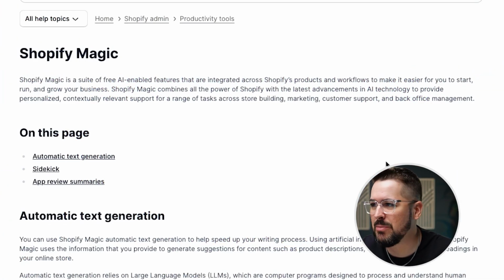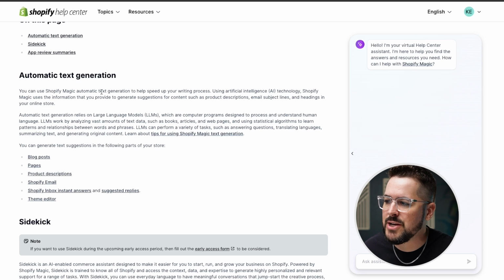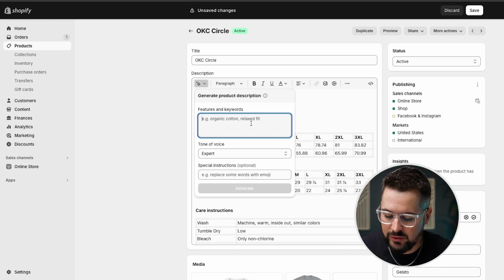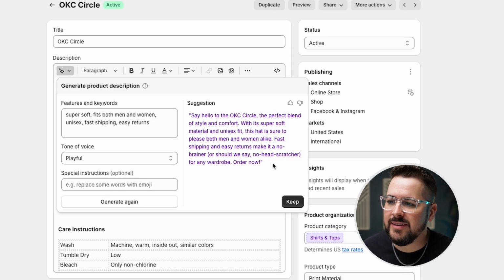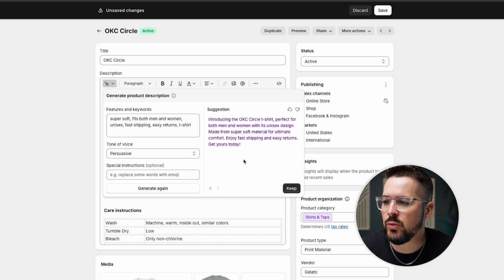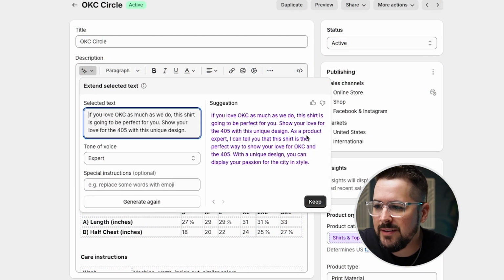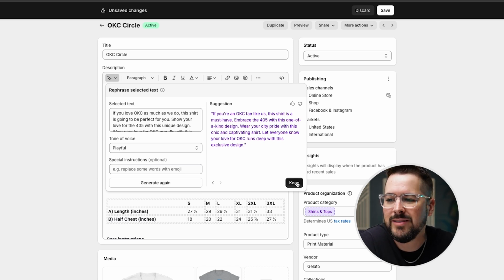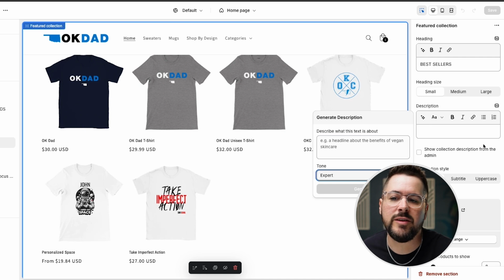Is Shopify Magic AI Any Good?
Get 171 A.I Prompts completely FREE here👉🏻👉🏻👉🏻

Shopify Magic is Shopify's new AI tools inside your dashboard. It can help you do many things, but the question is, is it actually useful? Is it any good? In this video, I'll break down the features for you and show you how to use it to your advantage.

Chapters:
0:00 Intro
0:40 Shopify Magic Overview
2:02 Writing Product Descriptions
6:13 Optimizing Custom Descriptions
8:14 Upscaling Your Store Details
9:18 Final Thoughts

Get a Special 3 Day Trial of Shopify + Pay $1/month For Your First Three Months